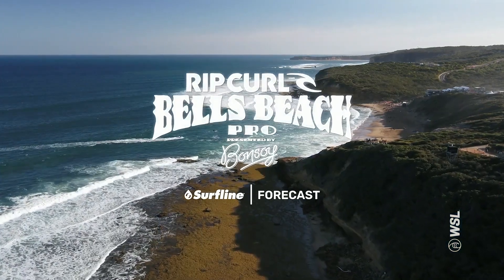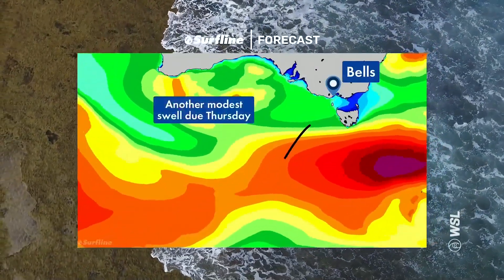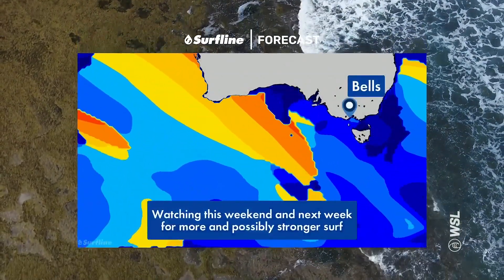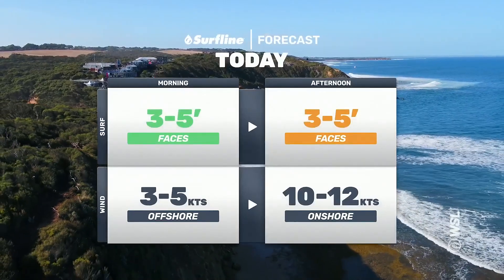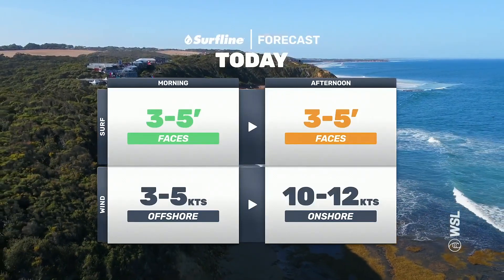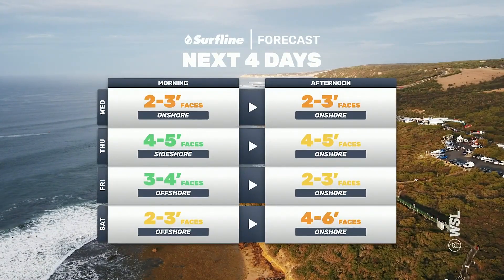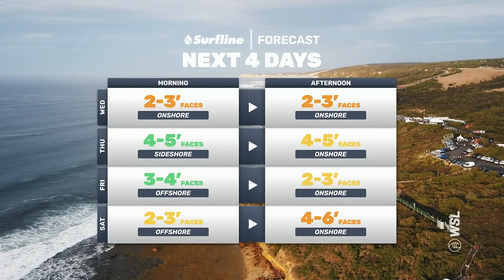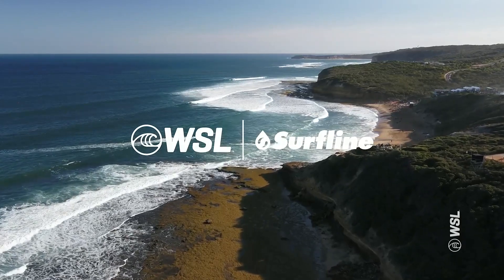Official Surfline Forecast: Promising Signs For 6th / 7th w Solid Swell For End Of Window At Bells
With the call being Off for today at the Rip Curl Pro Bells Beach, we look towards the coming days with the Surfline forecast.

For More Check Out:
John John Florence vs Filipe Toledo | Rip Curl Pro Bells Beach - Quarterfinals FULL HEAT REPLAY -

The Best Heat Of The Year?! John John Florence vs João Chianca | Rip Curl Pro Bells Beach